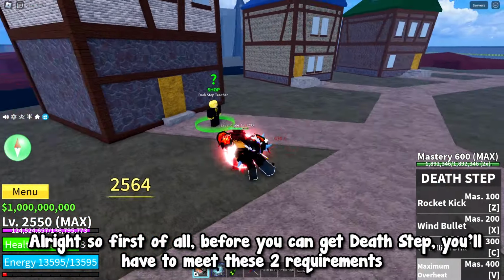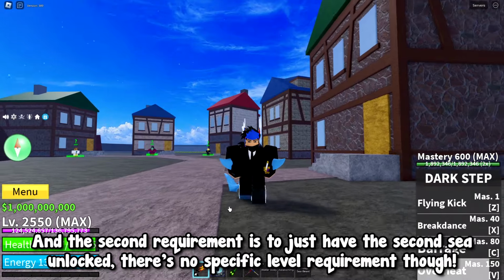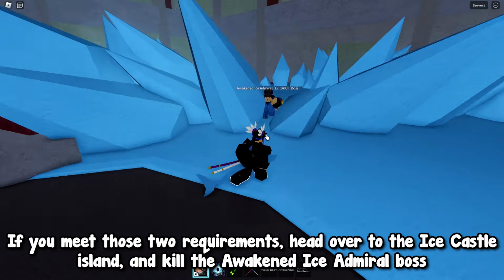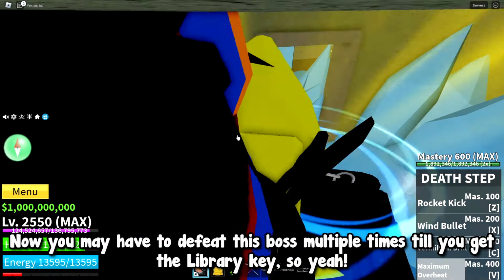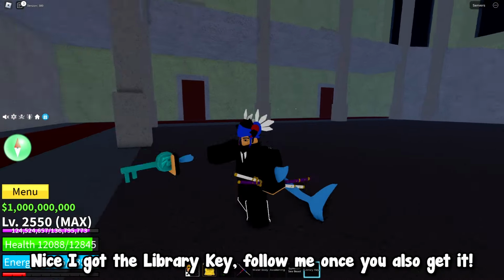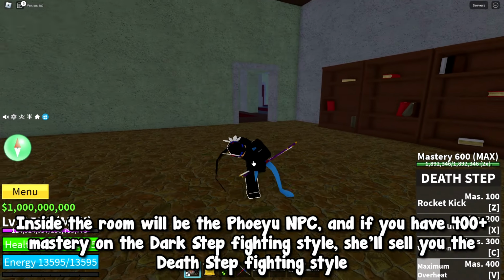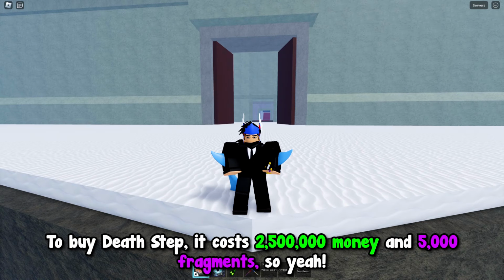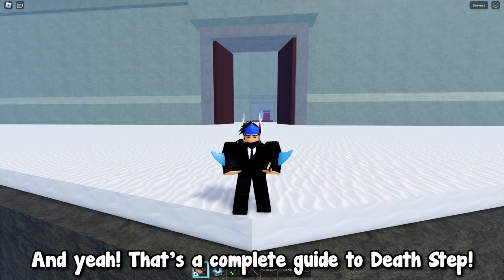How To Get *DEATH STEP* In Blox Fruits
In this video, I will tell you how to get Death step in Blox Fruits.